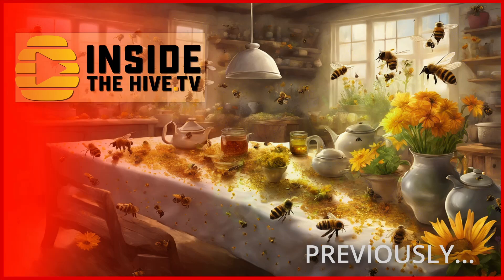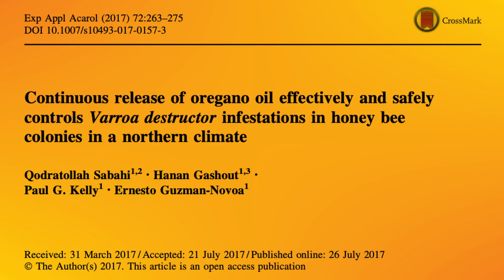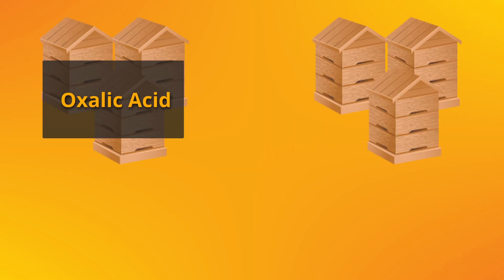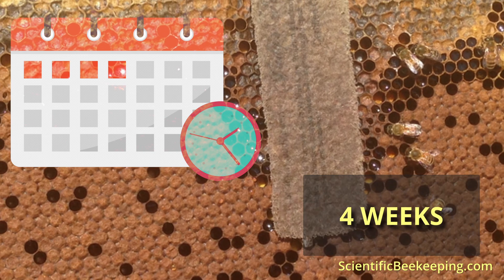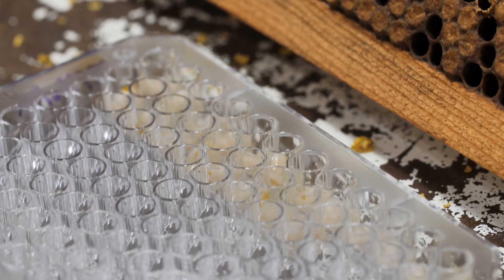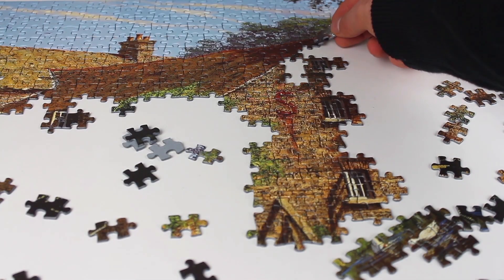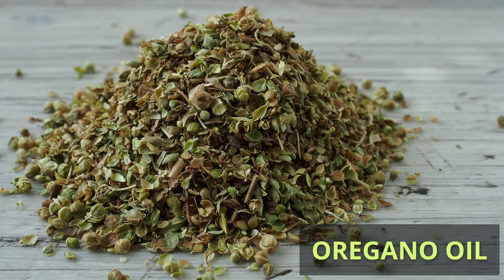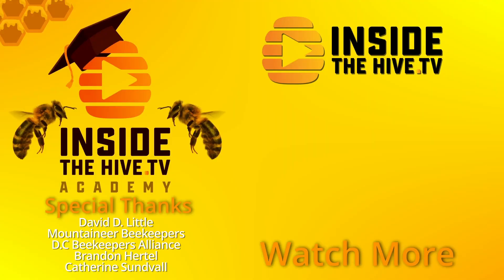NEW anti-varroa mites treatments coming from NATURE?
Welcome to a new episode of Inside the Hive TV, the show about bees. Today, we dive into an intriguing scientific study that explores a natural method to combat Varroa mites in honey bee colonies — using oregano oil. Researchers have discovered that this natural compound, along with others like thymol, clove oil, and menthol, can potentially be effectively control these mites. But, the delivery method is key. Stick around as we delve into the details of this study, its implications, and potential for a more sustainable approach to beekeeping.

Reach out on social media.